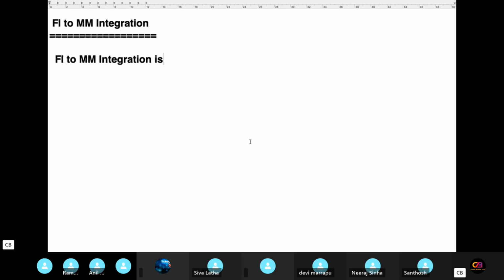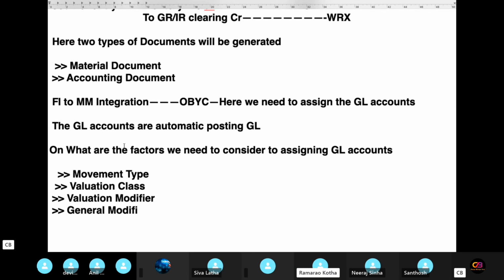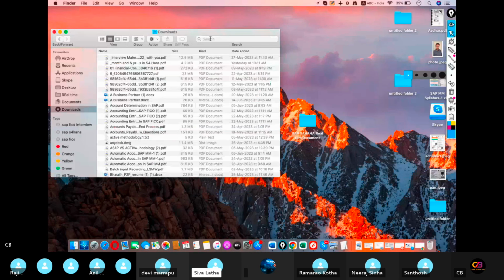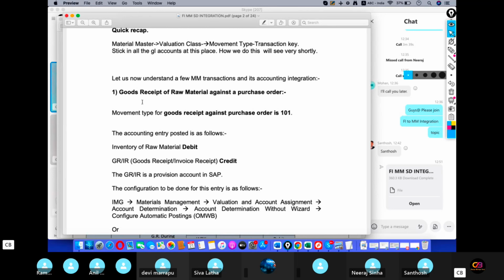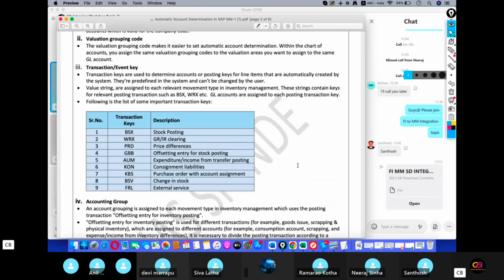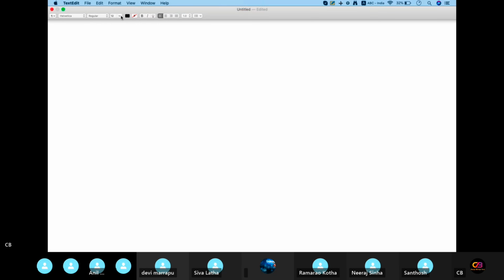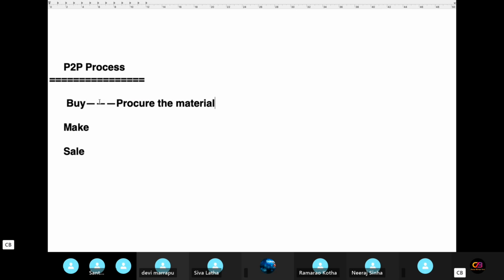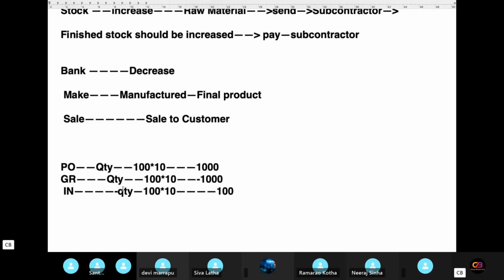sap fico# FI-MM integration configuration in sap fico/ sap fico online/offline training classes